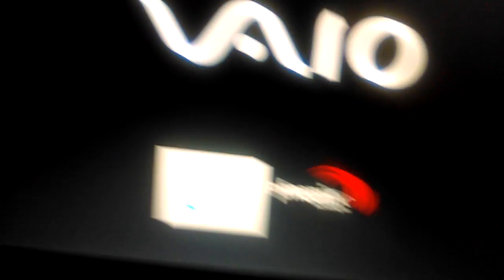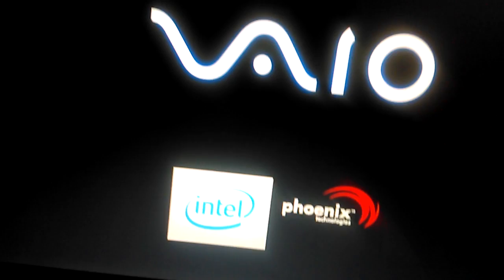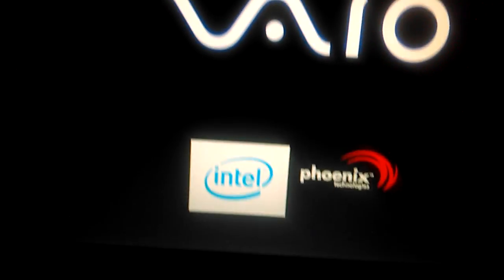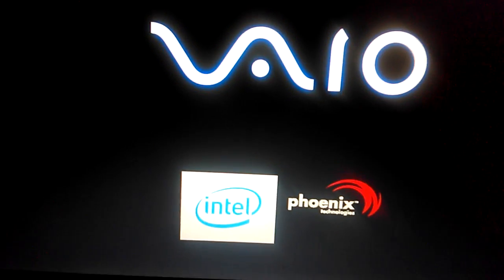My laptop doesn't work